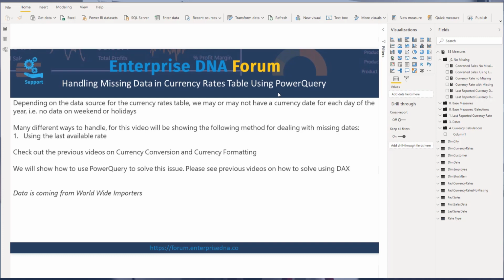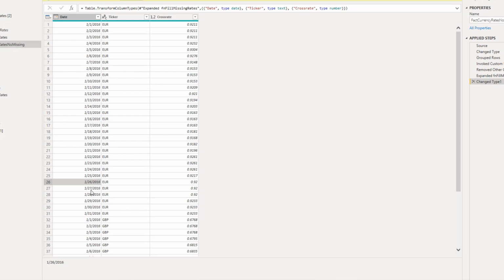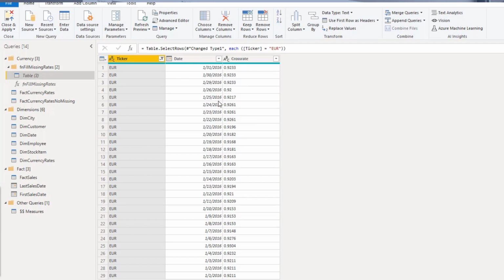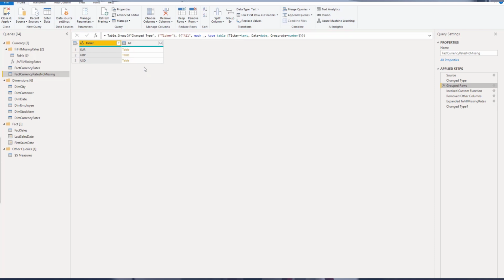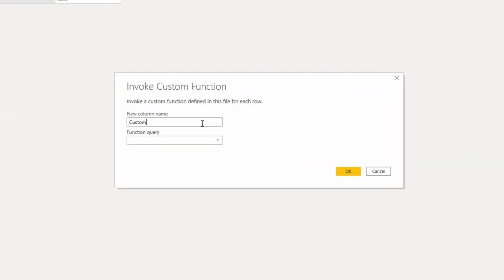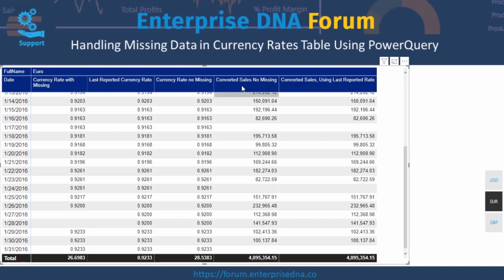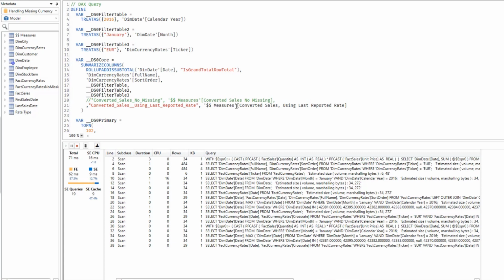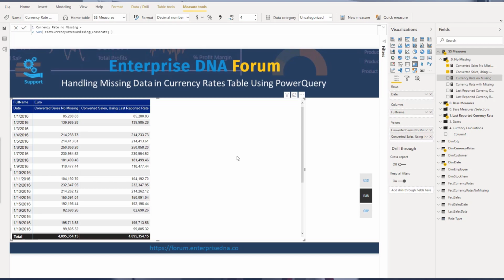Accounting For Missing Data In Currency Table w/PowerQuery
This video will show how to use PowerQuery and custom fuctions to account for missing data in a currency rates table.

Hope you'll get a lot from it.

Nick Mone

Video Details
3:13 Currency rates table with missing data
6:25 Fact table of the currency rates
6:55 merge queries to determine missing dates
8:11 expand DimDate table using only date column
8:42 sort the tables
9:39 remove columns
10:45 create a function to use that can be used to all currency table
18:00 perfomance analyzer using DAX Studio
21:33 pros and cons of using DAX vs Power Query